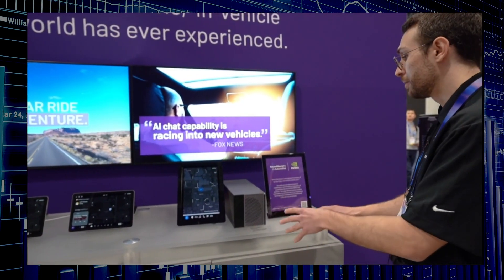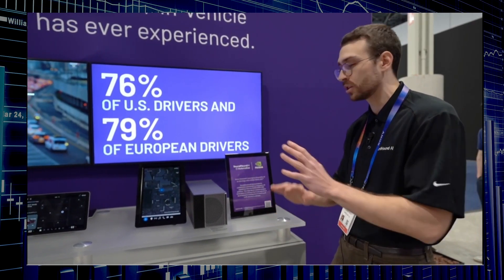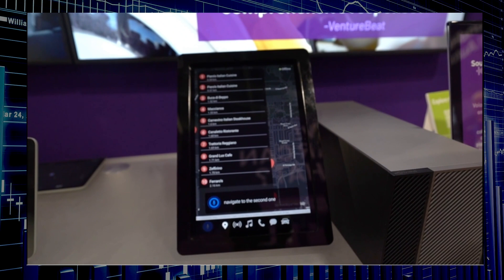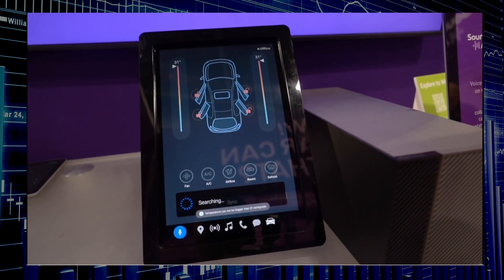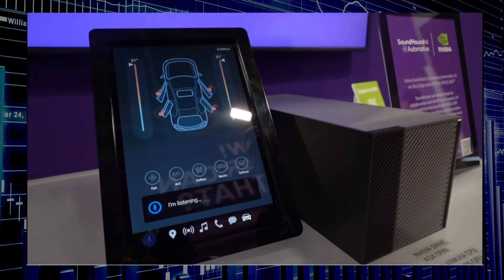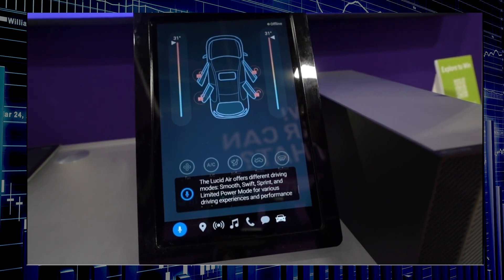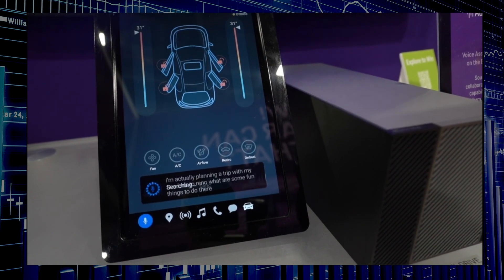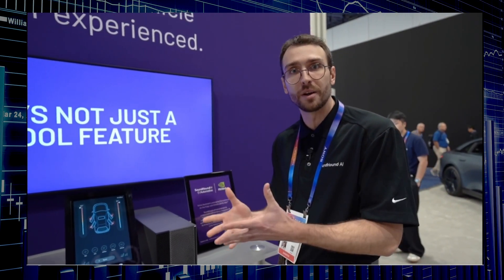🔥 DEMO: Cloud-Free Voice AI! 🚗 NVIDIA & SoundHound Revolutionizing In-Car Tech at CES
🚀 NVIDIA & SoundHound AI reveal a cloud-free voice assistant at CES & GTC 2025! Is this the future?

$SOUN